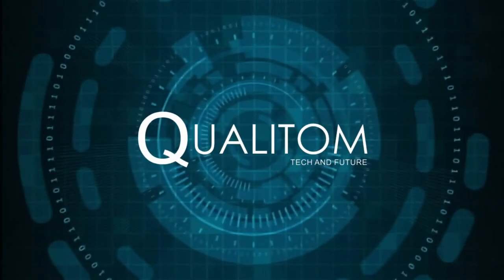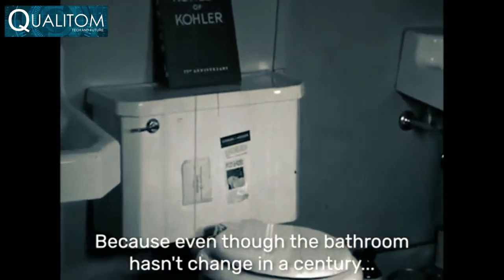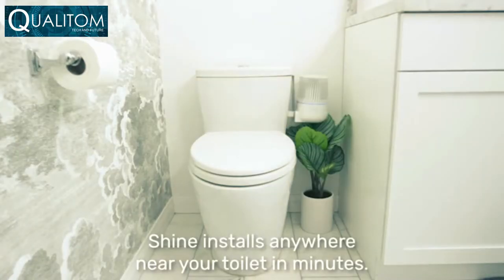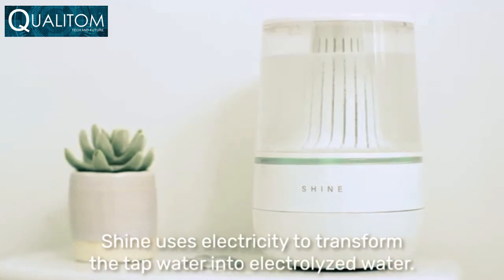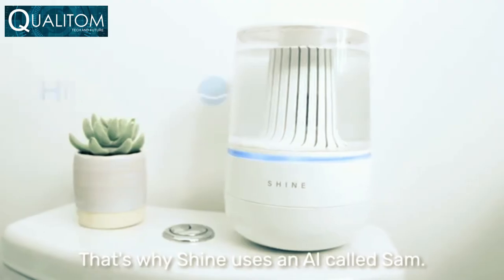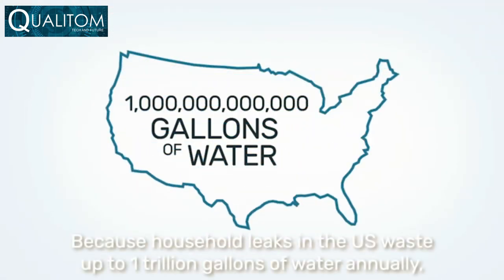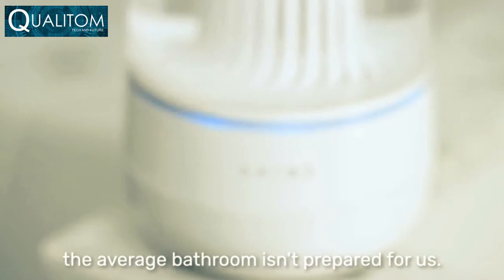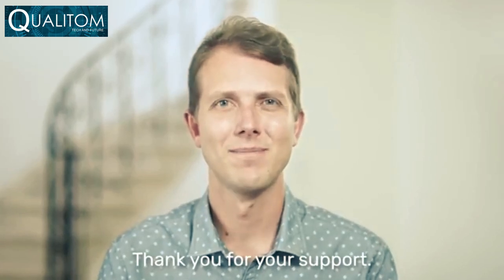SHINE AUTOMATE TOILET CLEANING AND MAINTENANCE | AMAZING GADGETS TO MAKE YOUR LIFE EASIER 2020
Shine’s Features

• Shine automatically cleans your toilet and deodorizes your bathroom.
• Automate Toilet Cleaning -- Without Harmful Chemicals
• Shine cleans, without harmful chemicals, using electrolyzed water technology, leaving microscopic build up no place to hide.
• You can install it yourself in just 2 minutes without any plumbing changes, tools, or screws.
• Shine detects silent leaks to save water and money.
• Shine doesn’t just detect leaks. It diagnoses problems while Shine’s AI, Sam, delivers free repair kits with expert guidance. Plumber Free.
• No Plugs Required. Shine Runs on a 6-month Rechargeable Battery.
• Clean your toilet by simply asking Alexa.